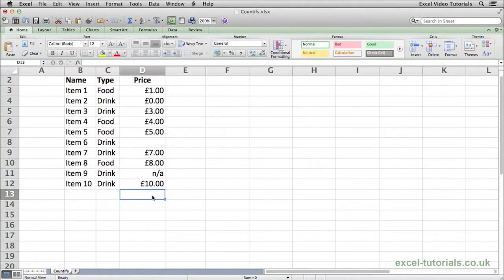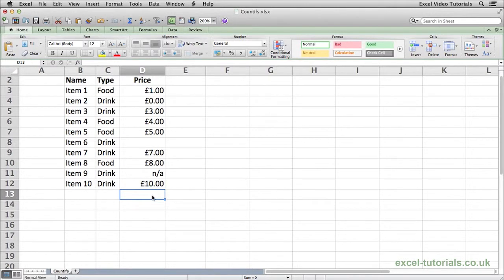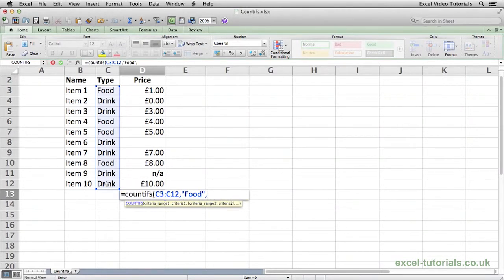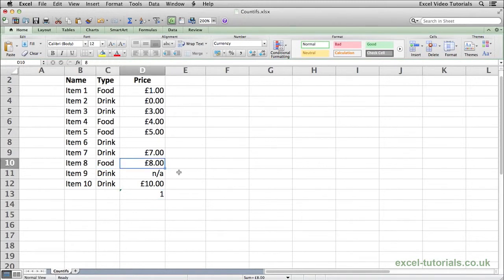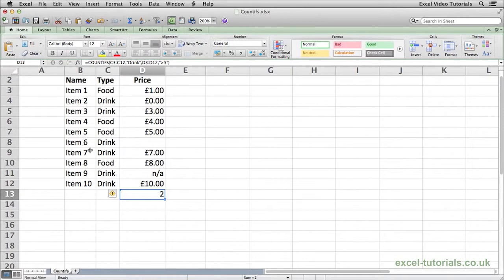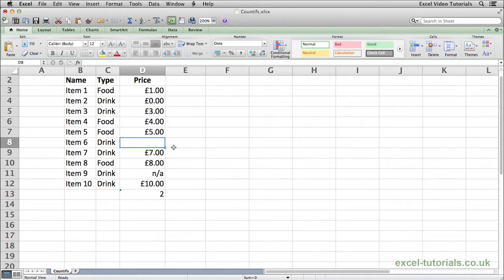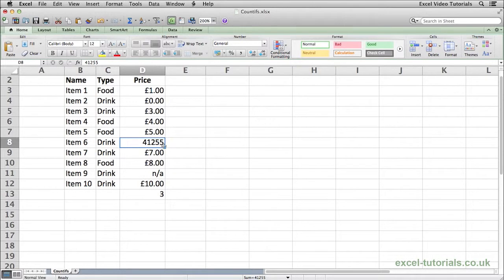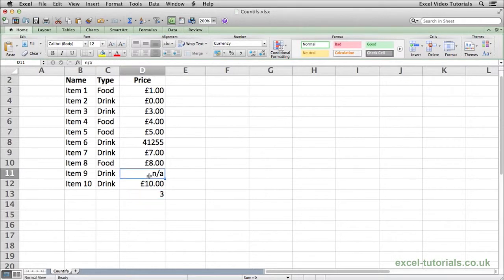Microsoft Excel Tutorial: COUNTIFS Function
Video Tutorial of the Microsoft Excel COUNTIFS Function.